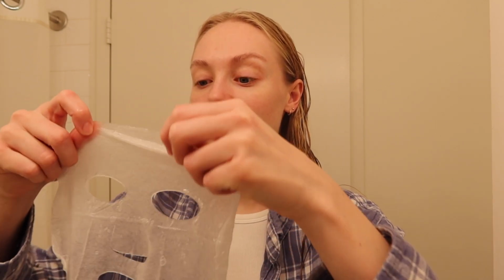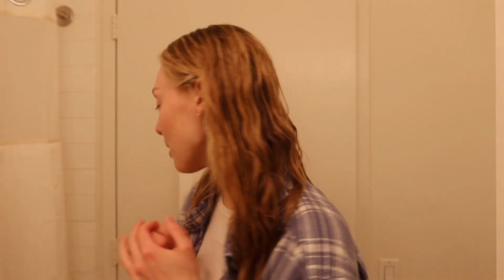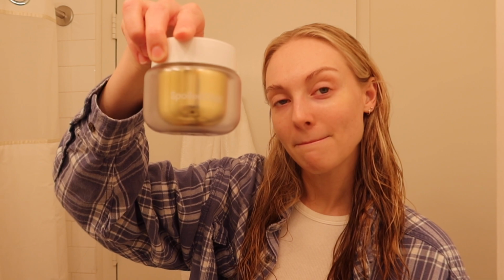VLOG: evening routine, sharing some honest thoughts, healthy zucchini bread recipe & date night //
MENTIONED-
Face masks
Black hoodie
Black joggers

About me -
- How old are you? 26 (November 1996)
-Where are you from? Born in Holland, raised in Canada since age 7.
-How do you pronounce your name? "Daph-nuh"